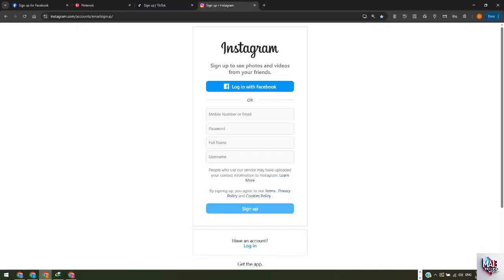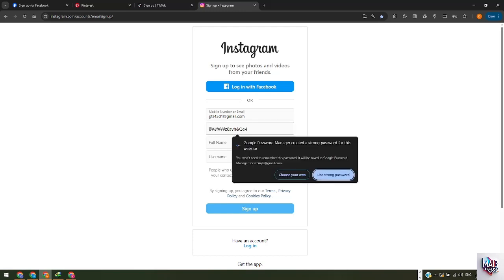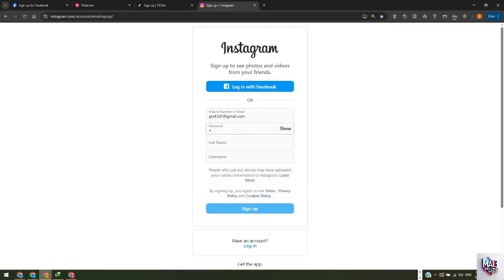How To Create An Instagram Account On PC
Welcome to MA13 | Techno Work! In this video, I’ll show you exactly how to create an Instagram account on your PC or laptop. Whether you’re setting up a new account for personal use, business, or just exploring Instagram’s desktop version, this tutorial has you covered!

🔧 What You’ll Learn:

How to access Instagram on your PC

Step-by-step instructions to sign up for a new account

Tips to verify your account and set up your profile

How to navigate Instagram’s desktop features

Perfect for beginners or anyone new to Instagram

No app download required – use your browser!

Quick, easy, and straight to the point

💬 Got Questions?

Let’s get started and create your Instagram account on PC today! 🚀